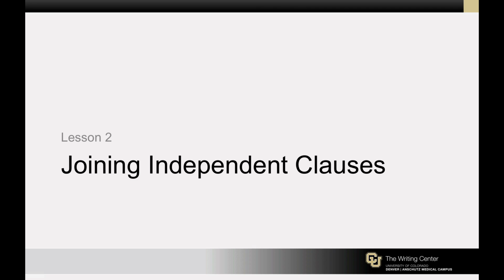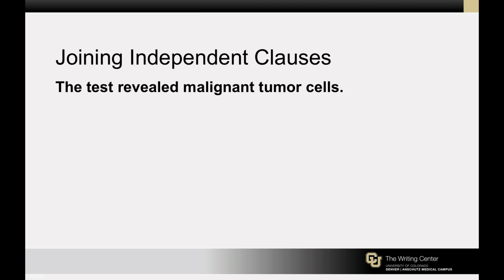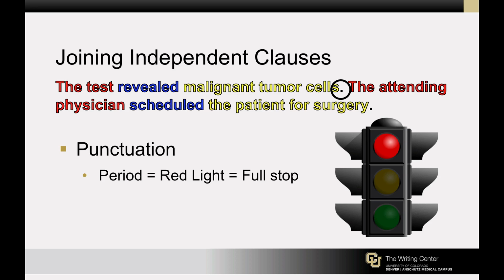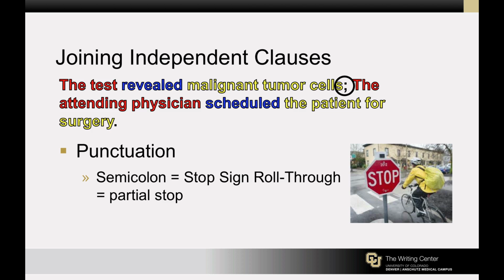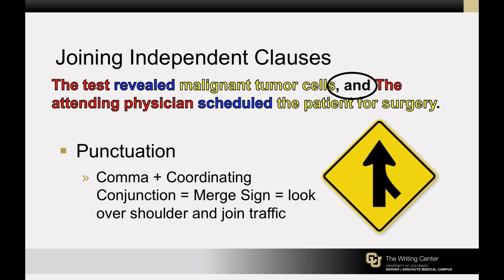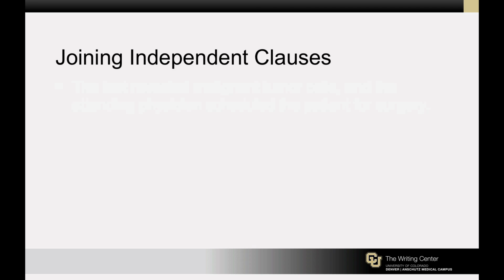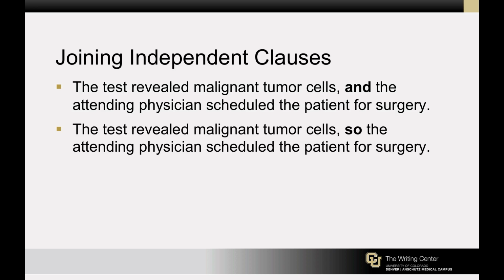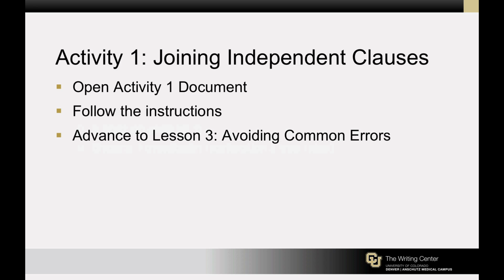Joining Independent Clauses